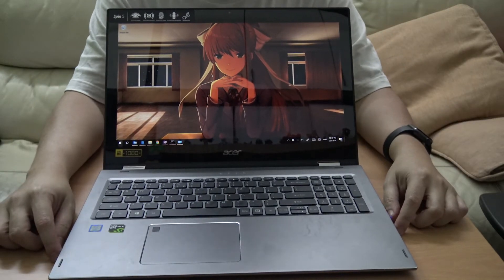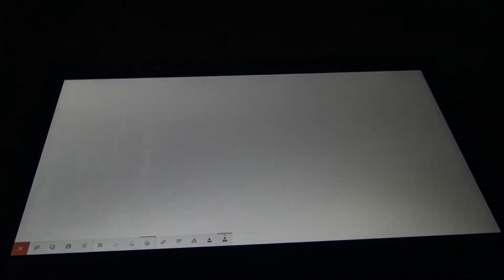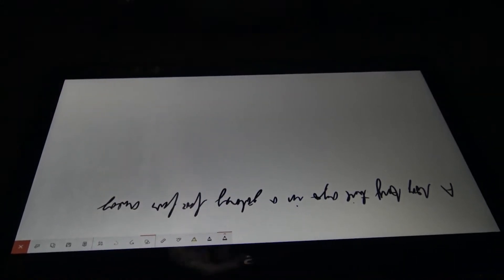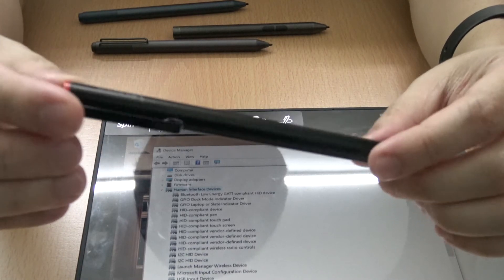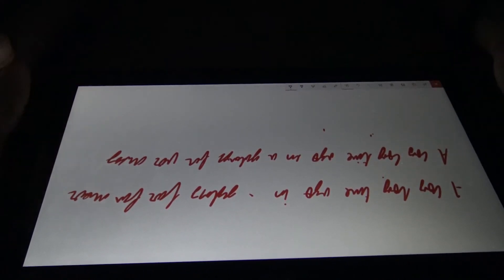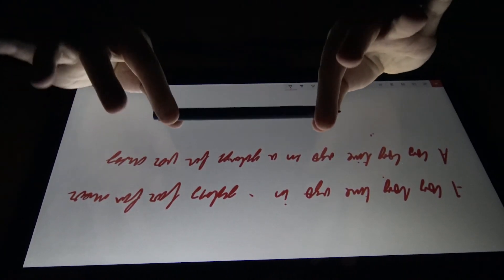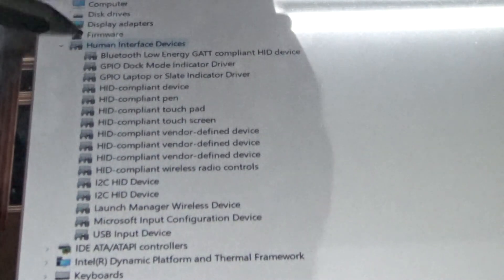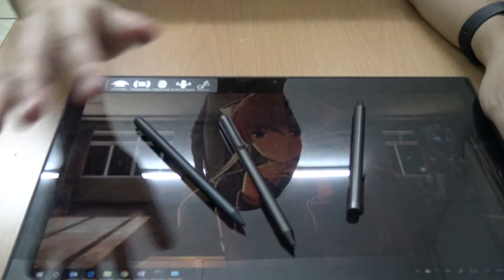Will The Surface Pro Or Wacom Pens Work On The Acer Spin 5?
The Acer Spin 5, a truly unique convertible PC in the sense that it has both a discreet Geforce 1050 as well as digitizer support via the Optional Acer Active Pen.

But what's under the hood? Will the Surface Pro or Wacom pens work with it? Is it running NTrig or Synaptics hardware? How well does the palm rejection work? Is this the Cintiq replacement you're looking for?